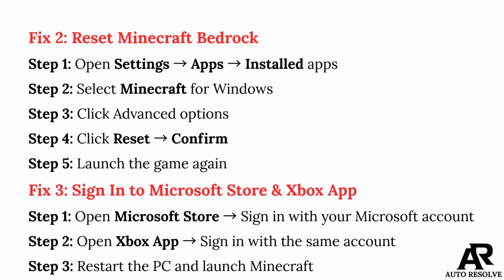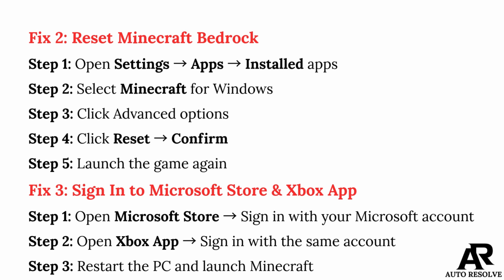Minecraft Bedrock: Unable to Locate Game Files? Fix “Failed to Find Installed Product”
Learn how to fix the Minecraft Bedrock error “Unable to locate game files” or “Failed to find installed product.” This simple guide explains common causes like launcher issues, Microsoft Store sync problems, and missing files, with easy steps to get the game detected and running again. Perfect for beginners and PC players facing this Minecraft error.